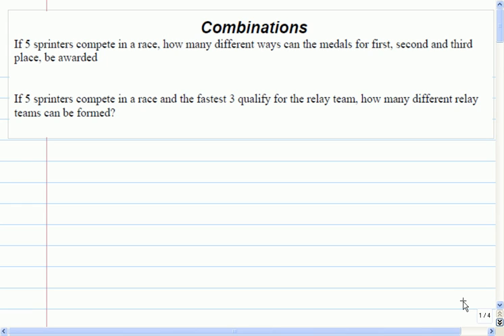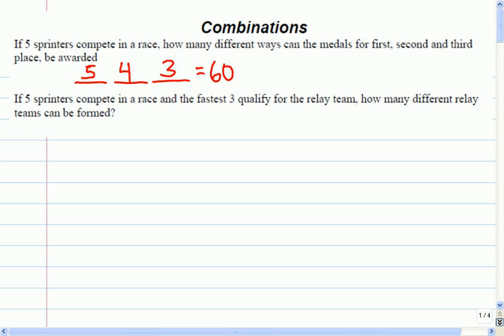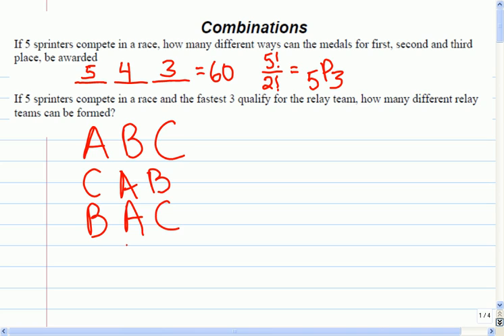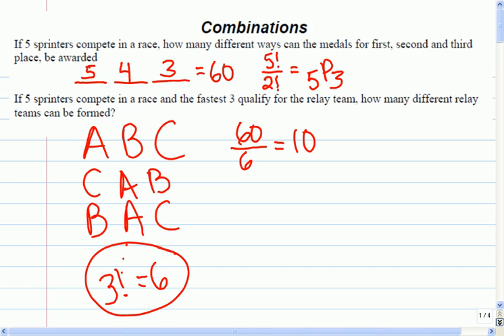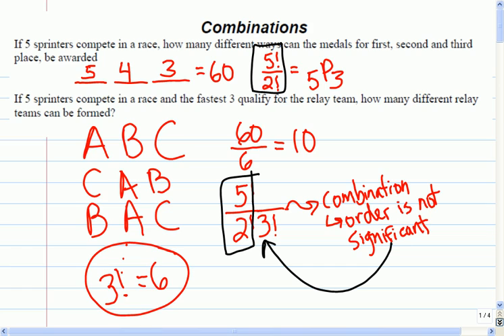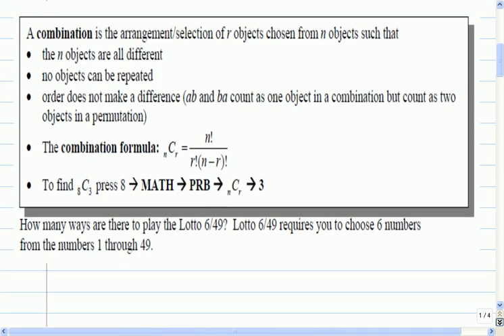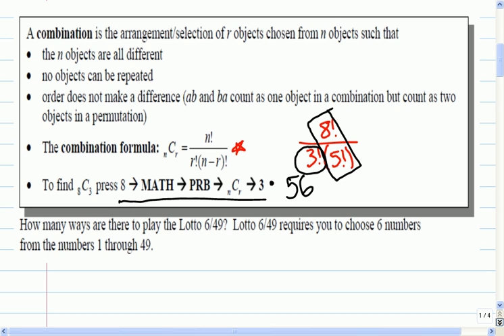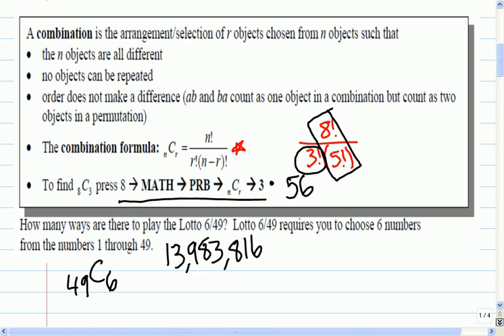Mr Joyce Math 12 - Combinations I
We continue to look at counting techniques, with the topic of combinations (where order is not significant)